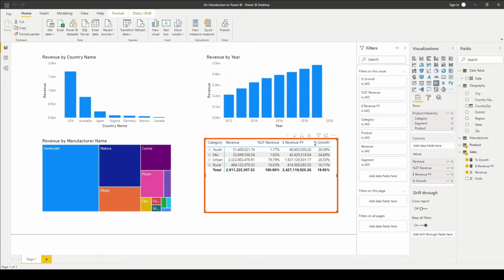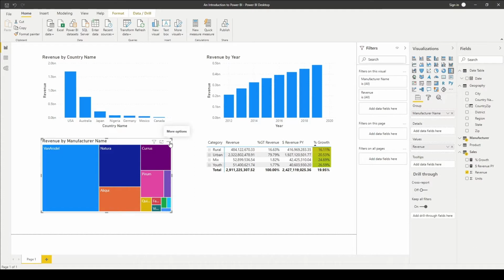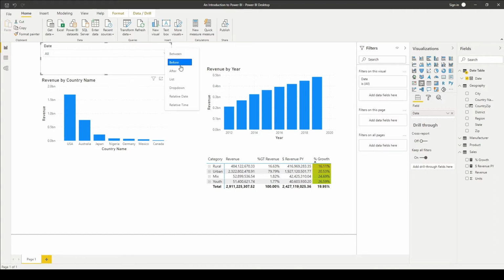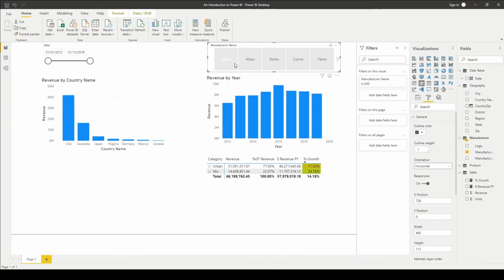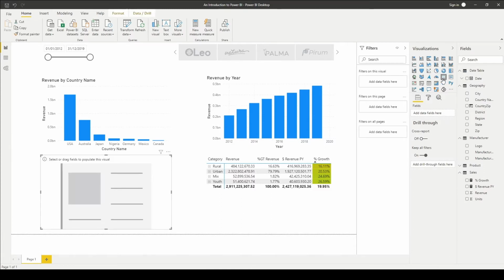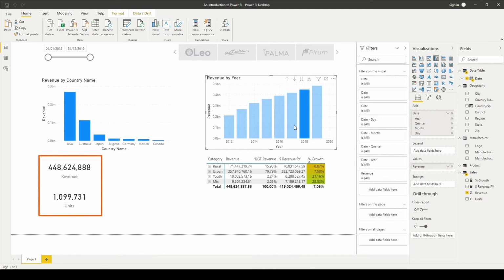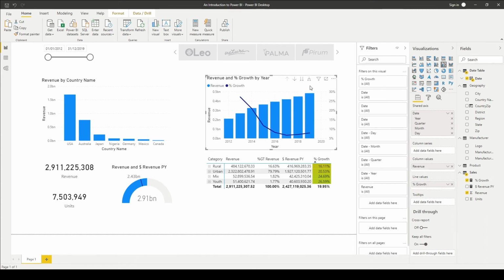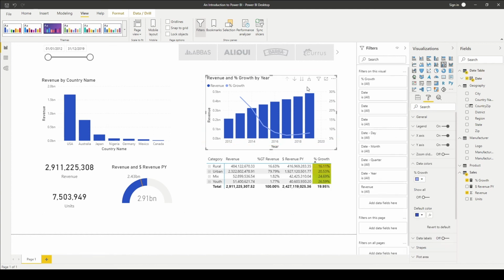Part 7 of 9 - Dashboard Design - An Introduction to Power BI - Complete end to end ON-DEMAND Course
In the 7th part of this on demand course we will focus on dashboard design elements. This will bring together the visual aspects of Power BI and give some substance to the data that we are exploring.